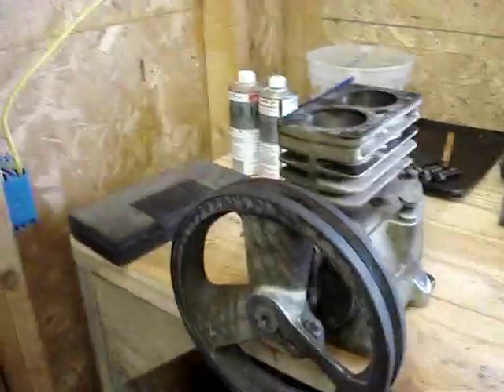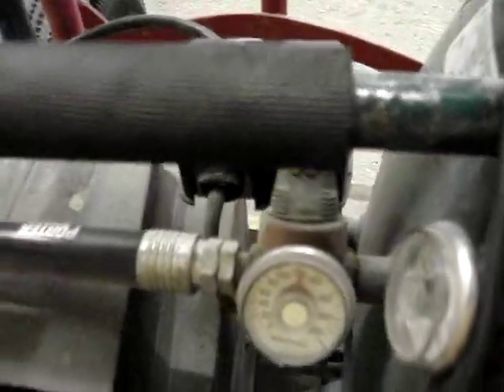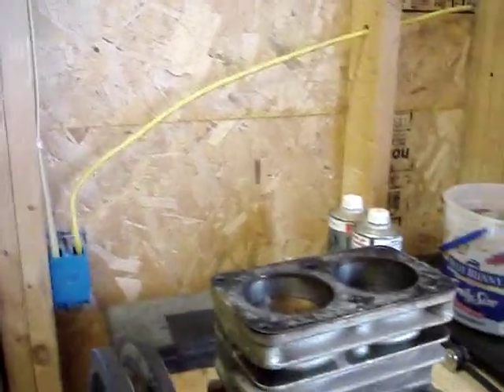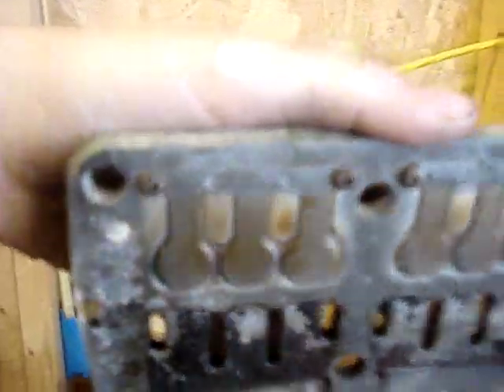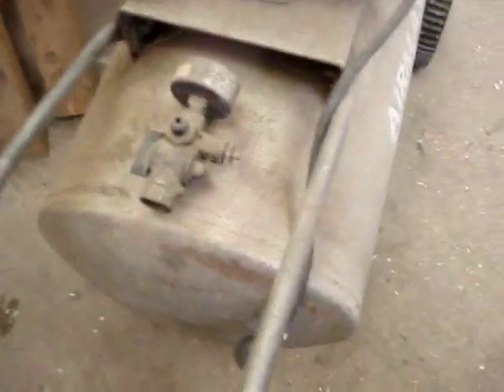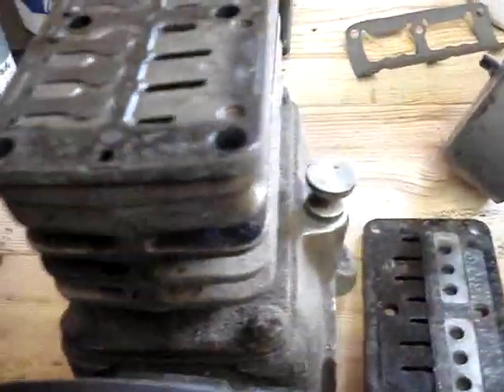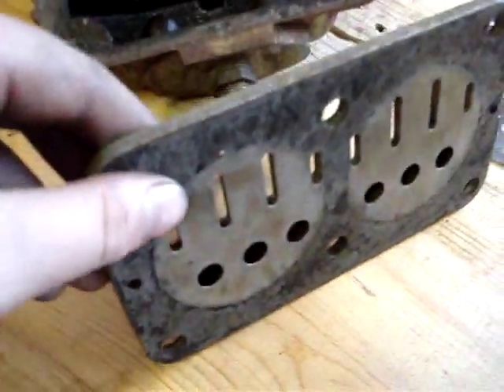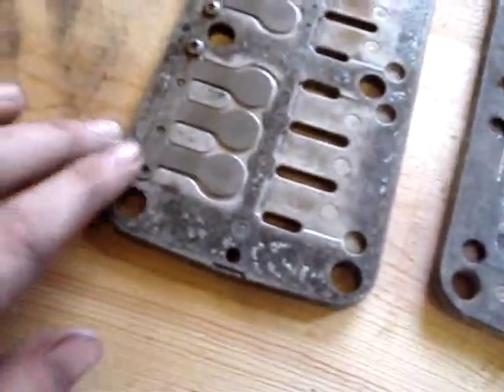HOW AIR COMPRESSORS WORK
HOW THEY WORK AND THE PARTS THEY HAVE